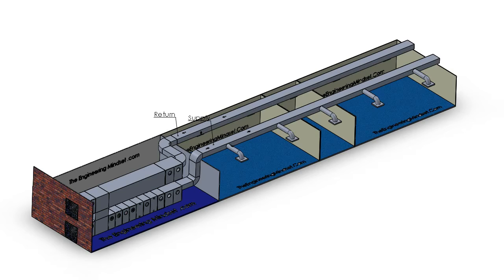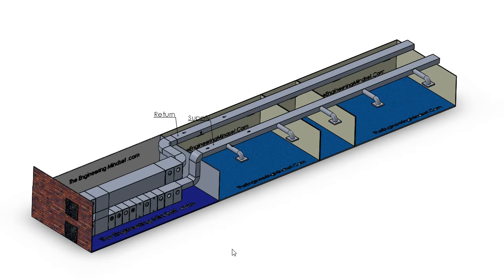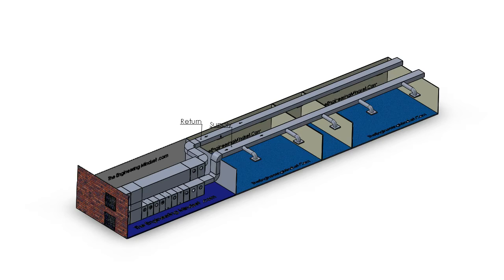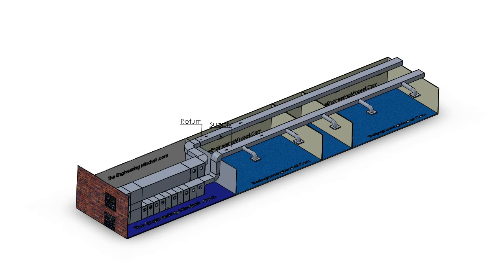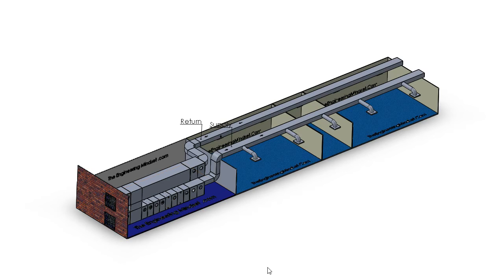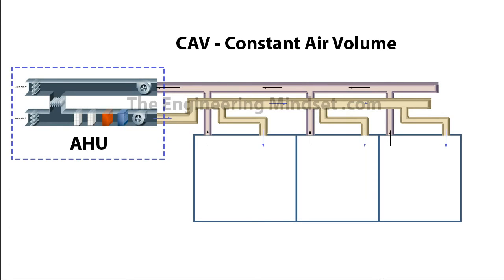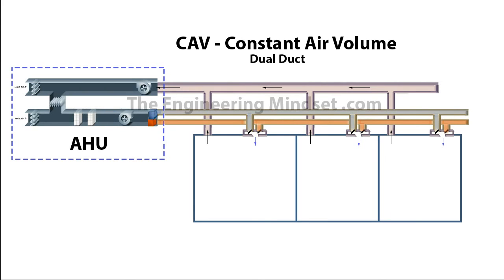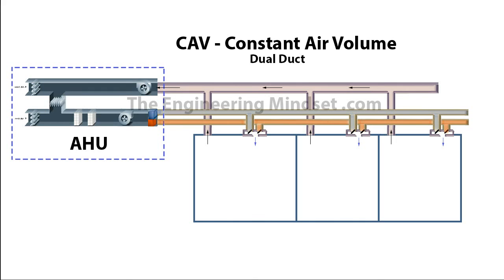Constant Air Volume - CAV HVAC System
In this video we look at the constant air volume systems (CAV) to learn how it works and how the system operates . We use 3D models, animations and real life photos to help you understand and learn HVAC engineering. hvac training videos. HVAC Basics